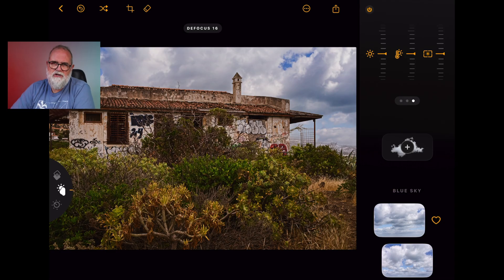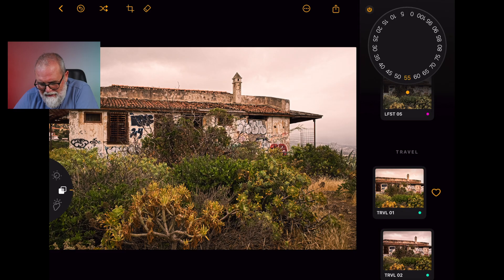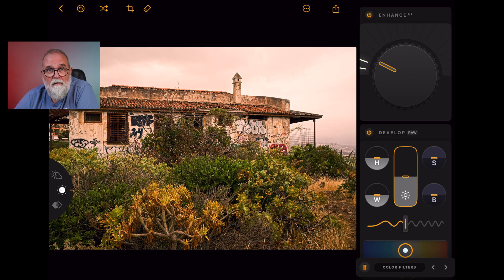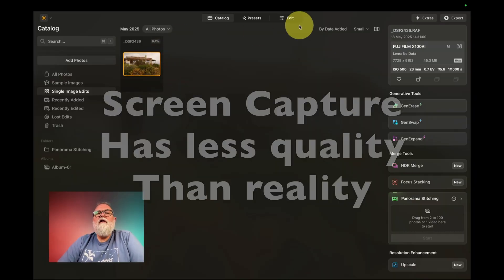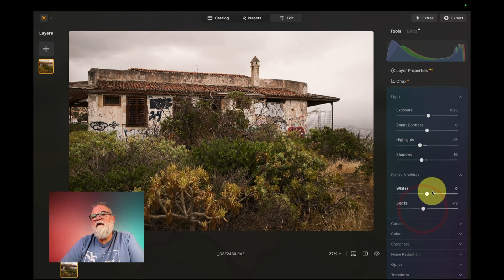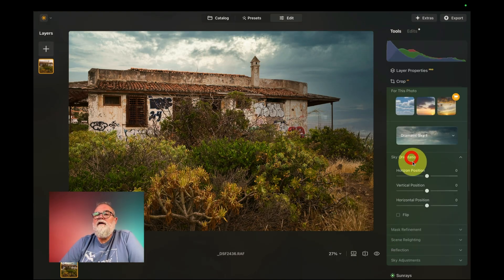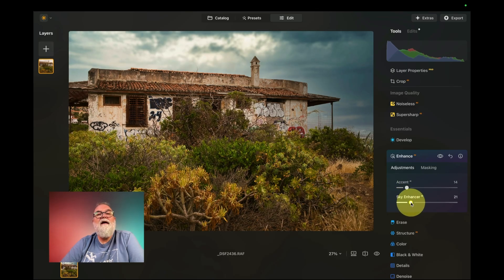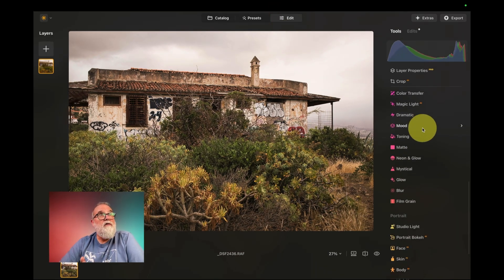Luminar Neo or better get Luminar Mobile : Which One Should You Use? - IN ENGLISH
In this video, I compare Luminar Neo with Luminar Mobile. I go through their pros, cons, and when it makes sense to use each one. Do you want professional editing on your computer, or quick and easy results on your phone? You’ll find the answer here.